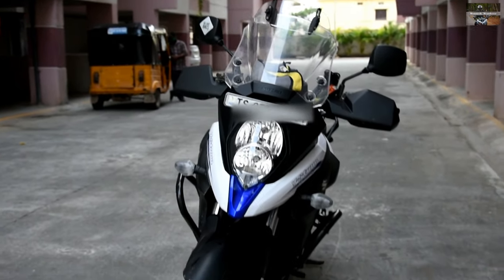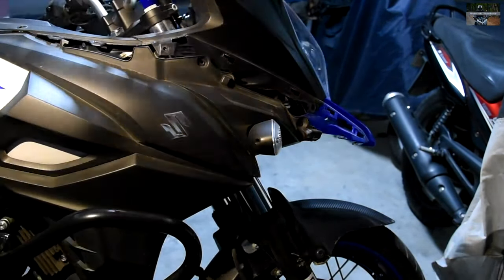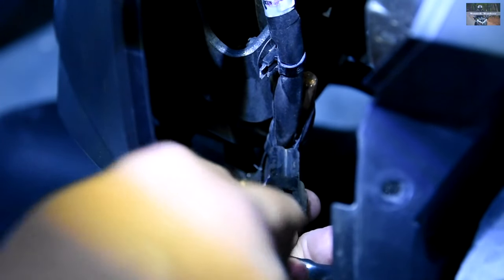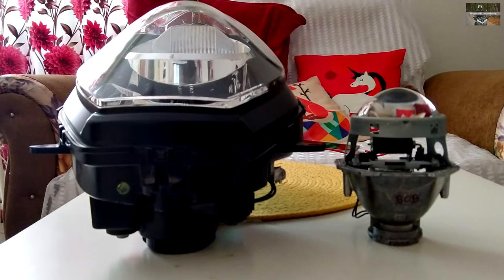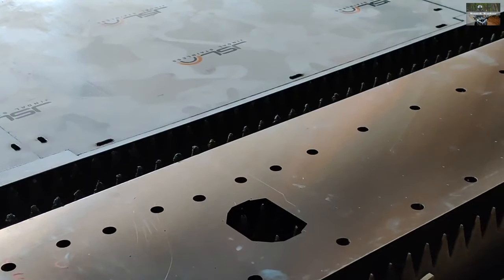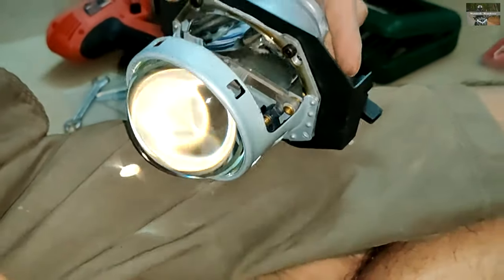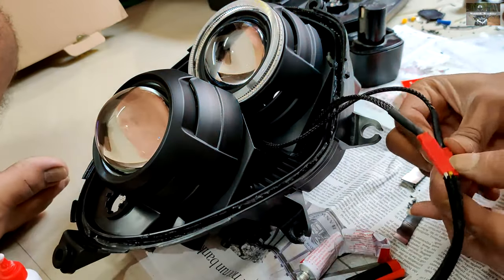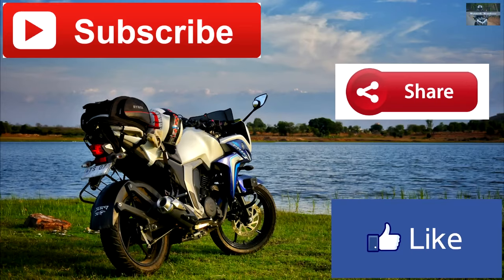DIY BI-XENON HID PROJECTOR INSTALLATION IN SUZUKI VSTROM 650 XT || HEADLAMP UPGRADE || HALO RING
This video shows the detailed process of installing Bixenon HID Projectors in the Vstrom 650 XT. The projectors are 3 inch and 3.2 inch respectively. 55 Watts ballast and 4200 Kelvin Osram D2S bulb were used.

D2S HID Bulb
D2S Bulb Adapter
55 Watt ballast

MY TOOLS (Best & Cheapest) :

Best Heat Gun
Budget Heat Gun
Powerful Air Blower
Cheap Air Blower
Electric Screw Driver
Ring Spanner Set
Spanner Set
Ellen Key Set
Surgical Gloves
Nylon Mallet
Bent Nose Circlip Plier
Steel Screw Extractor
Tool Box

BIKE ESSENTIALS :

Wind deflector for Suzuki Vstrom
High Temp Primer
High Temp Paint
Best Engine Oil
Best Engine Oil
Good Engine Oil for FZ
Budget best Engine Oil for FZ
Cheap & Best Bike Headlamp LED
Car / Bike Portable Inverter
Phone Charger
Phone / GPS Holder
Trumpet Horn
1 Watt Pilot Lamp LED
0.5 Watt Pilot Lamp LED

CAR ESSENTIALS :

Dash Camera
OBD Port DiagnosticTool
Jumper Cable
High Beam Fog Lamps
Low Beam Fog Lamps
Phone Charger
Trumpet Horn
1 Watt Pilot Lamp LED
0.5 Watt Pilot Lamp LED

MY CAMERA EQUIPMENT :

Main DSLR
DSLR Tripod
External Microphone
Action Cam
Helmet Mic
GoPro Mic Adapter
GoPro Case for helmet
Helmet Mount for GoPro